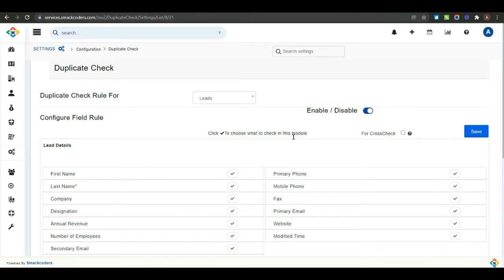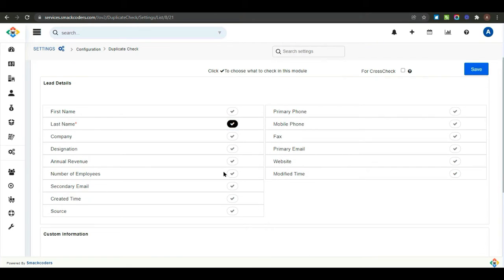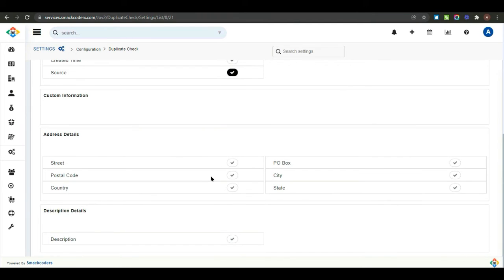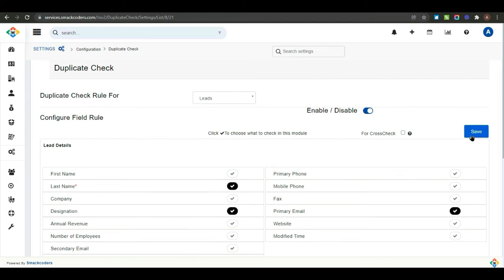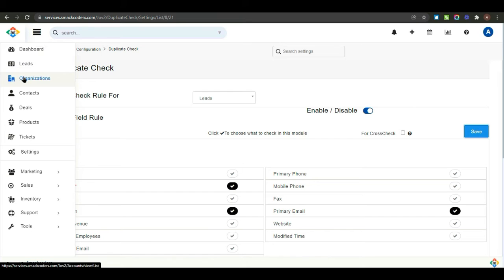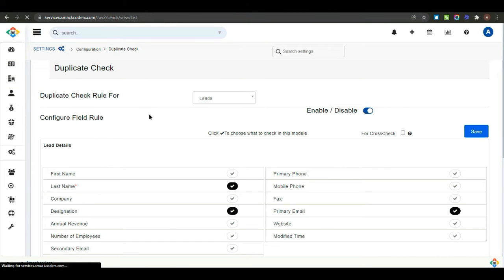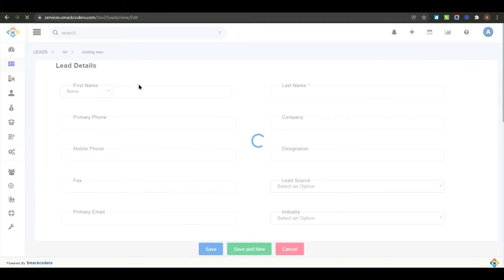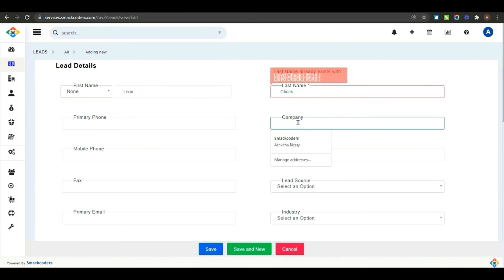Duplicate Check - Jofroce CRM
Check for duplicate records within your CRM system. Watch this video to learn how.

If you do not download the Joforce CRM yet, click the link here to download